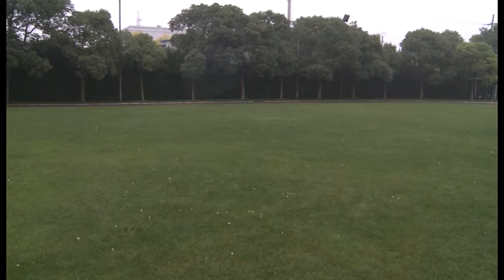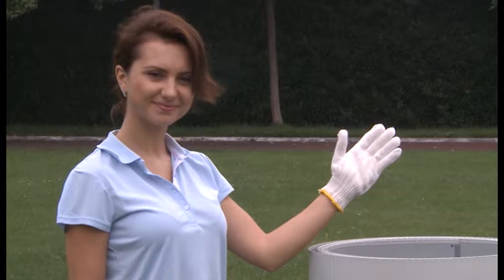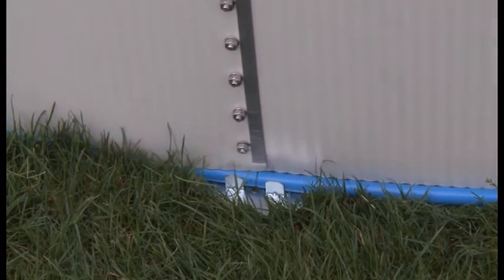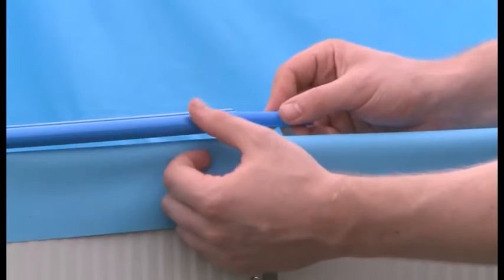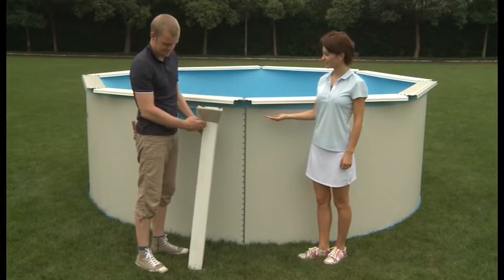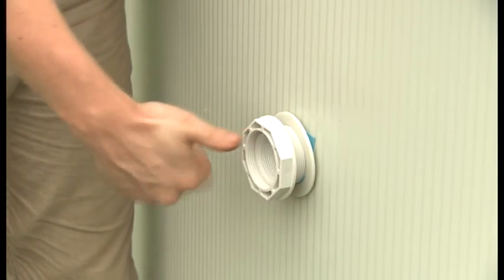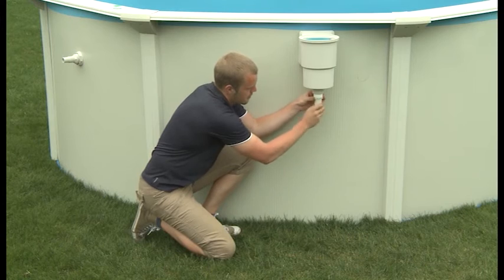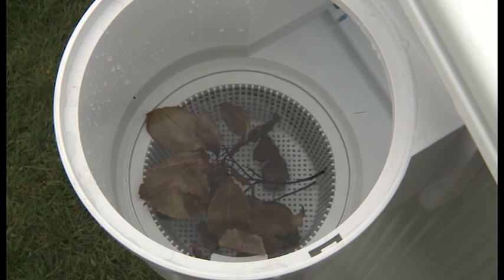Bestway Round Steel Wall Pools [EN] 56300 56288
Bestway round Steel Wall Pool
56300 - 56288